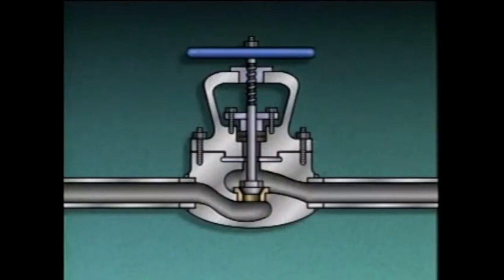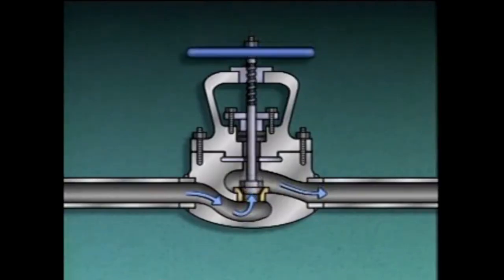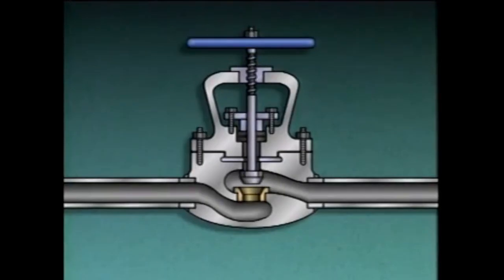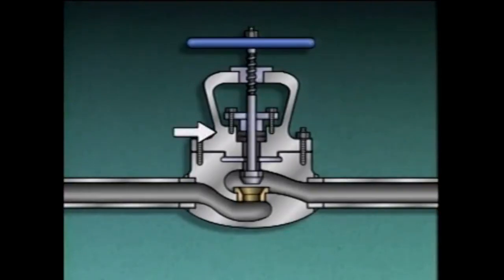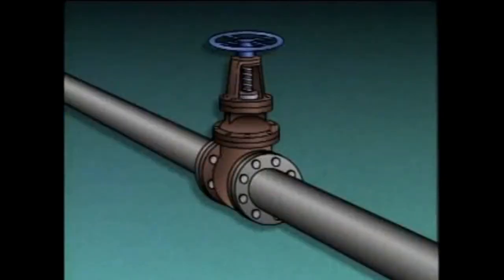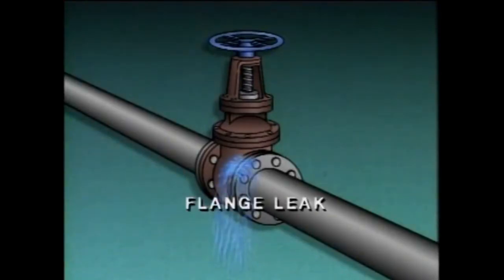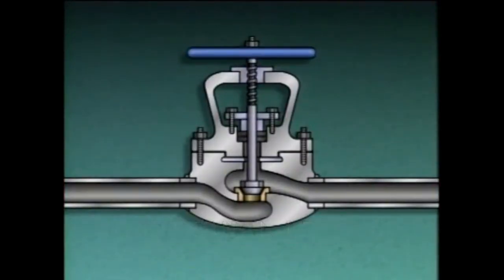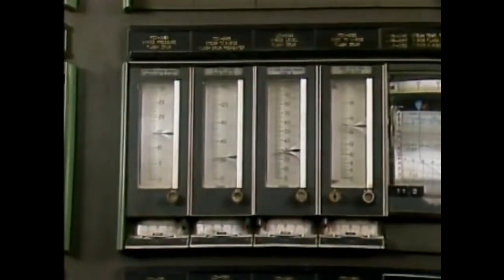01 - Basics of Valves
Chapters:
0:00 Intro
0:34: On/Off Valves
0:41 Throttling Valves
0:55 Check Valves
1:00 Relief Valves
1:14 Valve line up
2:30 Valve parts
2:50 Connection types of pipes and valves
3:30 Other valve parts
4:12 Throttled position
5:20 Packing leak
5:53 Body-to-bonnet leak
6:07 Flange leak, connection leak
6:25 Internal leak
6:55 Valve lubrication

Description:
Oldie but goldie video about valves in general, meant for chemical process operators.